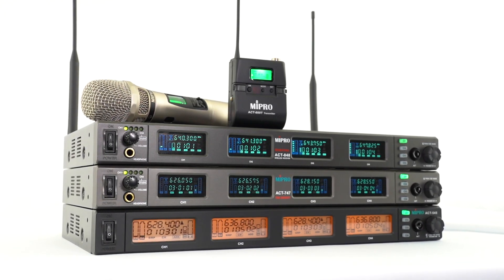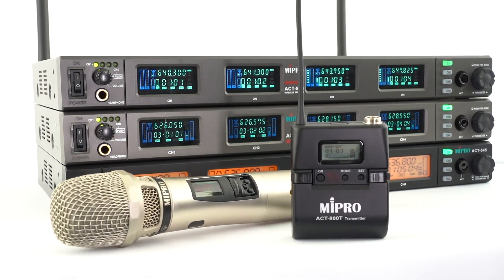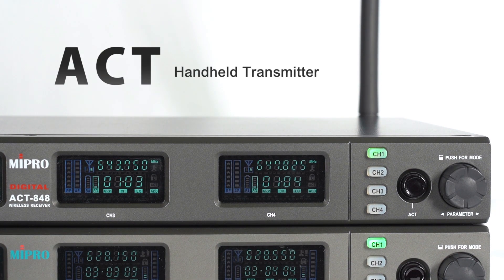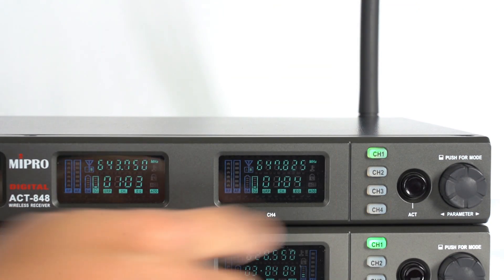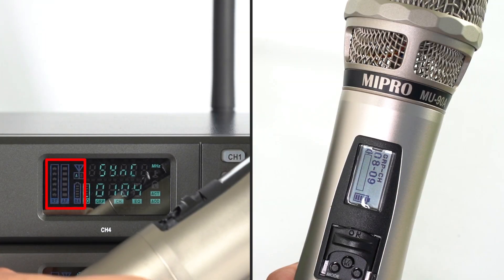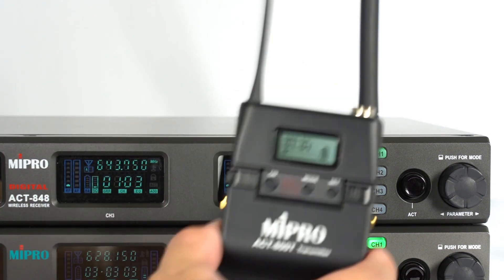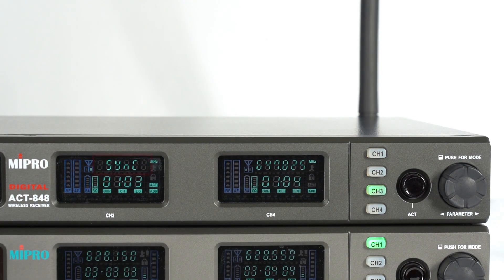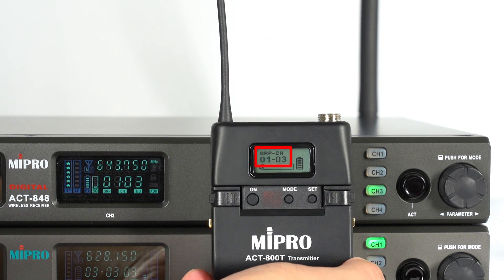How to do ACT sync?｜MIPRO ACT-800 / ACT-700 / ACT-500 Series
In this video, we will show you how to do frequency synchronization for the ACT-800 series, ACT-700 series, ACT-500 series receivers and transmitters.

0:00 Intro
0:22 Check the frequency band of the receiver and the transmitter
0:36 ACT synchronization with a handheld transmitter
1:20 ACT synchronization with a bodypack transmitter